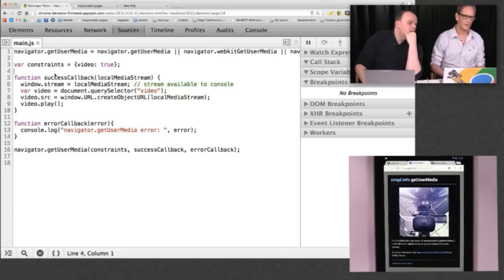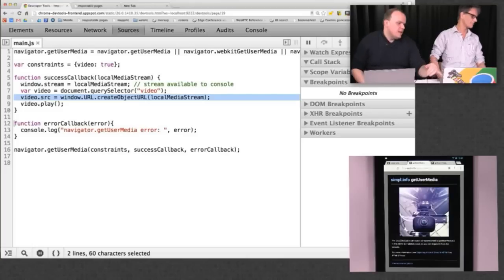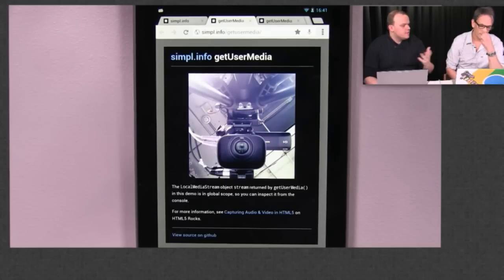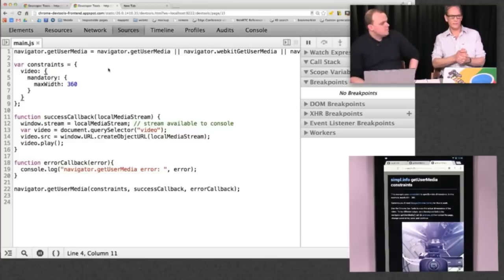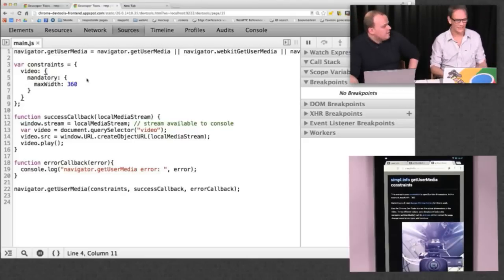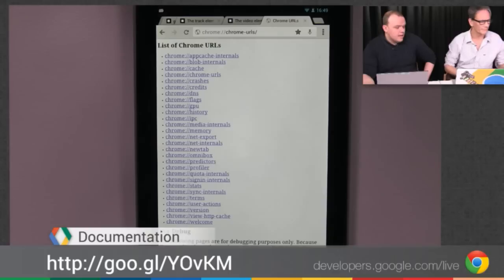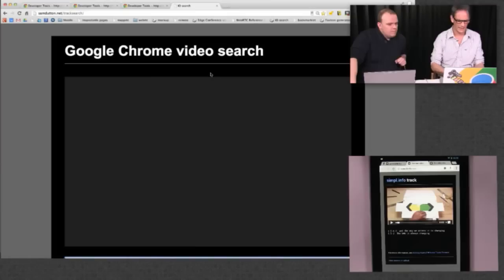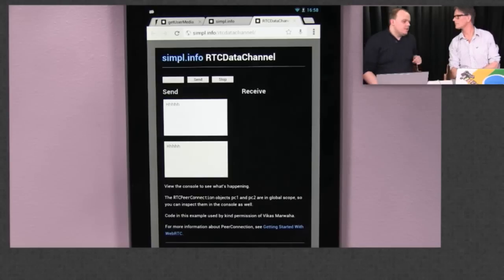Mobile Web Thursdays: Mobile Media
It is often thought that only the desktop web is a great medium for media. In this show Sam Dutton will show you some of the latest enhancements to the mobile web platform for Media.